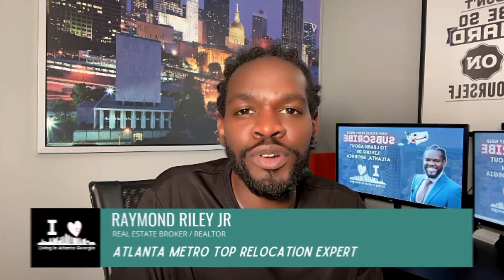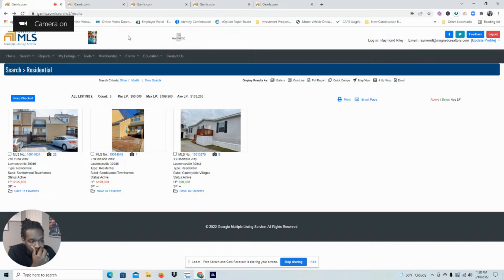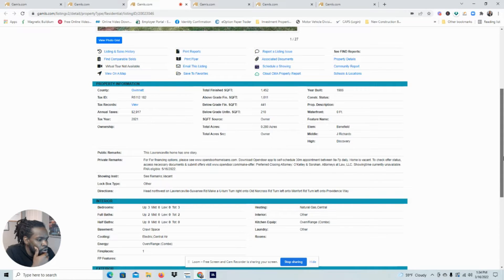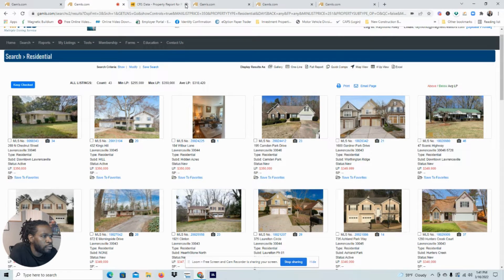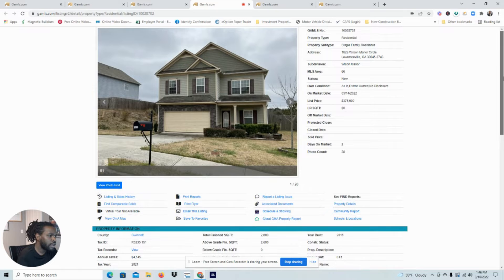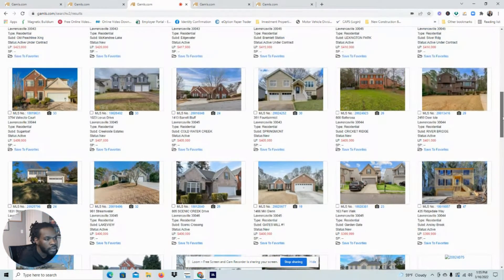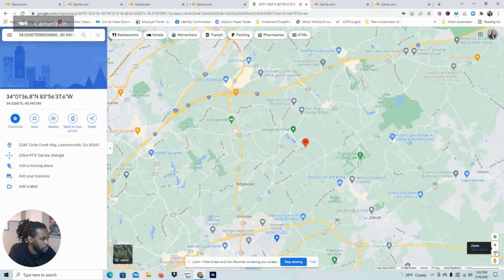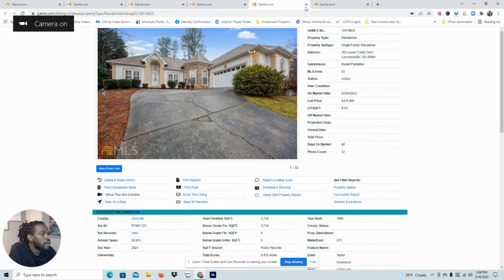Lawrenceville GA Real Estate For Sale | Tour of Lawrenceville GA Homes for Sale | Atlanta GA Suburbs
So you're thinking about moving to Lawrenceville GA and want learn more about it's Real Estate For Sale. In this video, I will give you a full Tour of Lawrenceville GA Homes for Sale. We will look at properties ranging from $0 - $899,900. Lawrenceville GA is an Atlanta GA Suburb located 32 miles Northeast of Downtown Atlanta GA. If you are considering moving to GA you should definitely consider Lawrenceville GA and take look at its Real Estate for Sale.

Lawrenceville GA is located in Gwinnett County and is located in the Gwinnett County School District one of Metro Atlanta's Best Public School District and home to the #1 Ranked High School in the entire state of Georgia, which is also ranked #9 in the Nation. Lawrenceville GA has a lot to offer in regards to the overall experience. So, if you are looking to learn more about Lawrenceville GA or Lawrenceville GA Real Estate for Sale, join me on this Tour of Lawrenceville GA Homes for Sale.
🤔Thinking of buying or selling a home in Atlanta Georgia Area? 🍑
If this is your first time to this channel, and you want to know everything about eating, sleeping, working, playing, the good, and the bad of living in Atlanta Georgia, then subscribe▶ and tap the bell🛎 for notifications so you can be the first to know about the current market in Atlanta Georgia.😁

We get calls and emails every day from people just like you, looking for help on making their move to Atlanta Georgia and we absolutely love it.😍 Whether you are moving in 7 days or 70 days, give us a call☎, shoot us a text📝, or send us an email📨 so we can help you make a smooth move to Atlanta Georgia. 🍑

🏠 REAL ESTATE AGENTS! 📈 WE ARE EXPANDING!